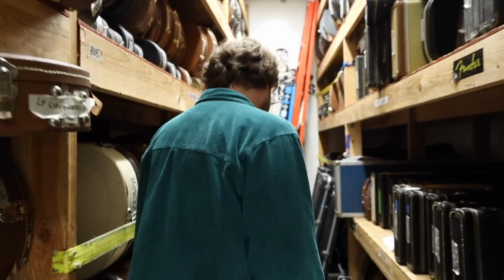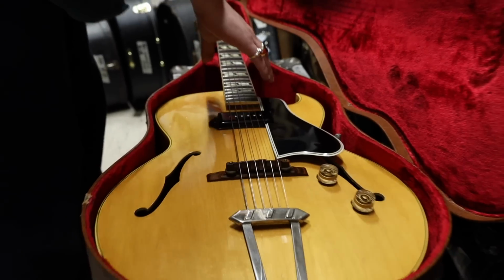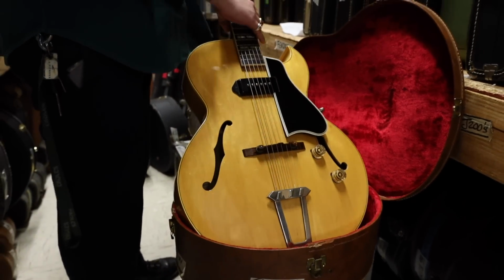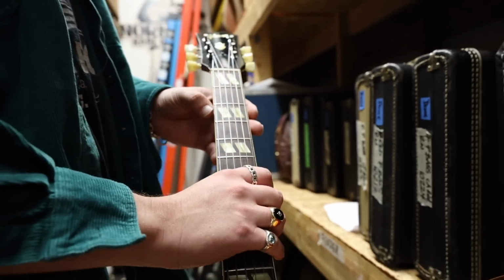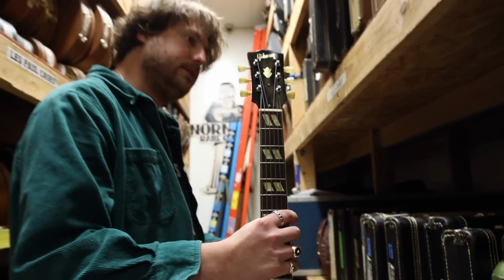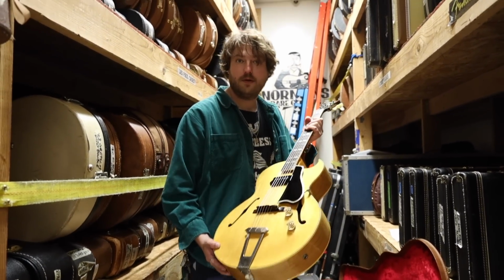Gibson 1951 ES-175 Natural | Guitar of the Day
Gorgeous guitar for today's new ES wednESday episode of GuitarOfTheDay: @mikelemmo playing a 1951 Gibson ES-175 Natural finish available here at NormansRareGuitars! So what do you guys think of this GibsonES175?

GUITAR: 1951 Gibson ES-175 Natural